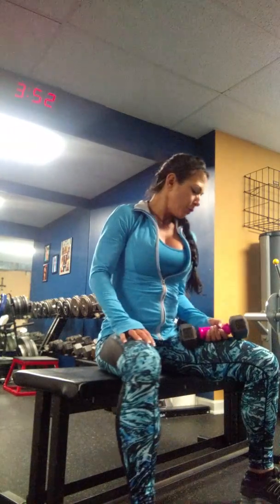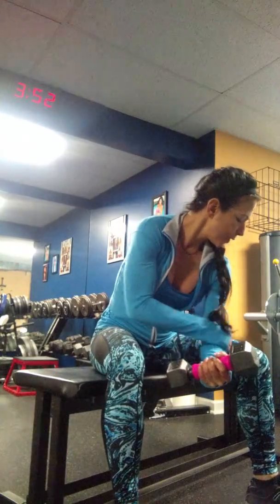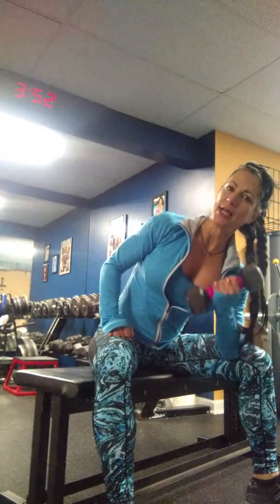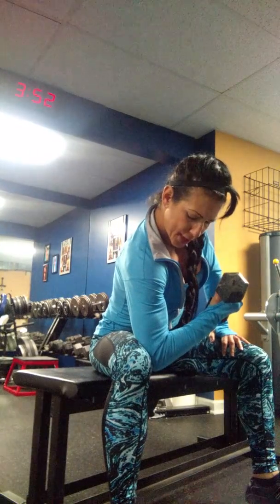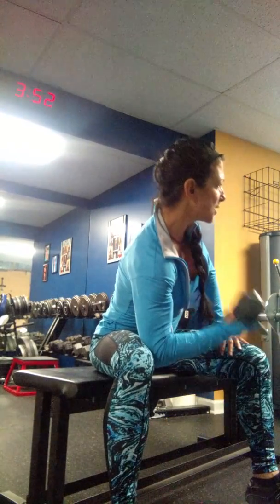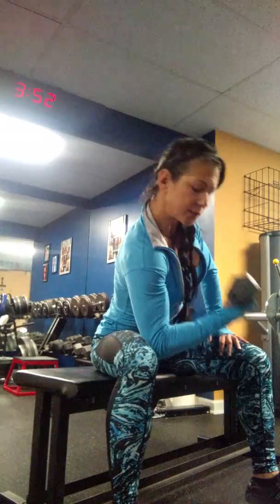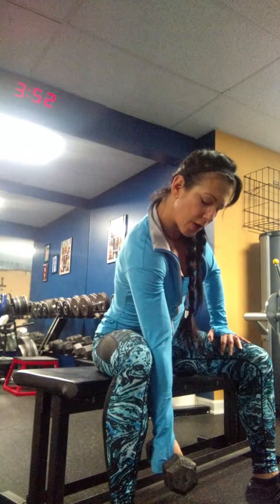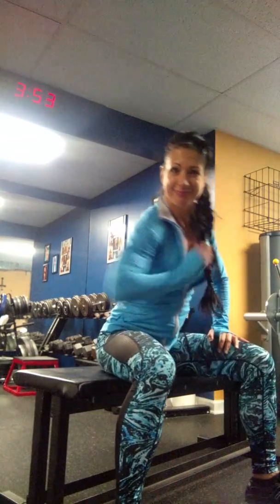Seated Bicep concentration curl